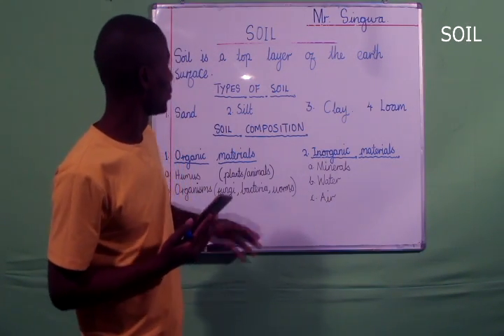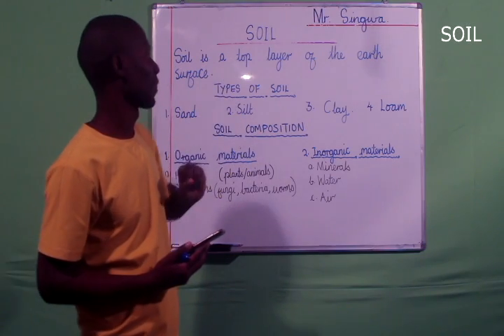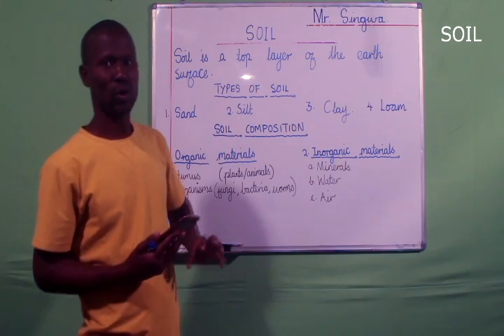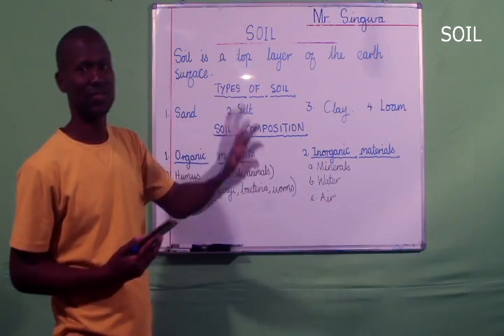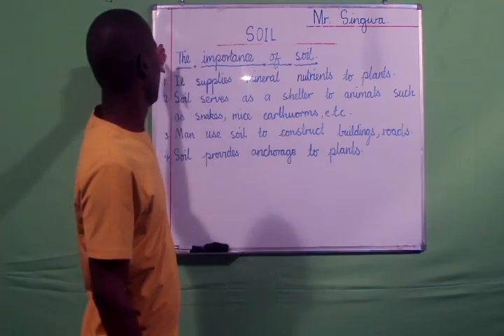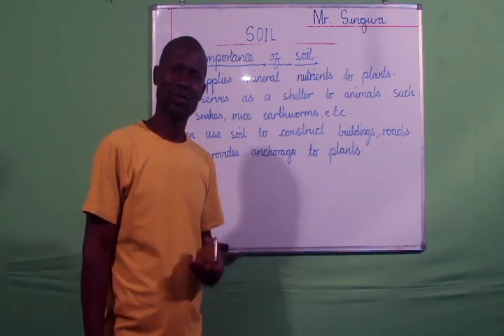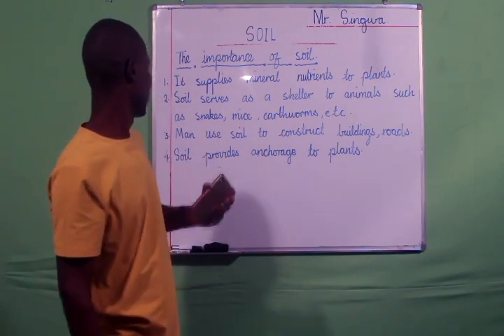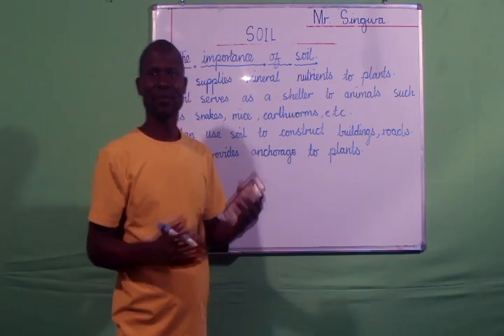SOIL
DIFFERENT TYPES OF SOIL